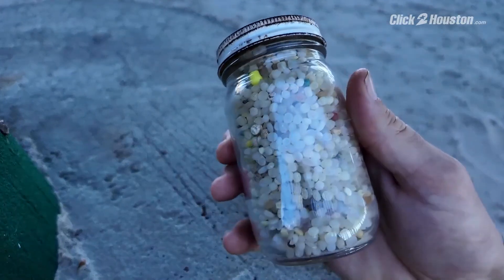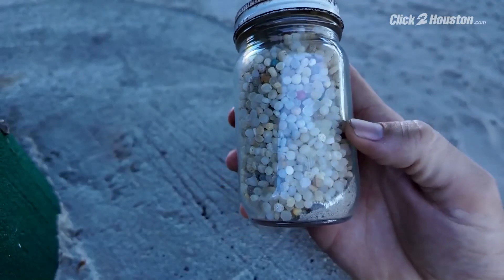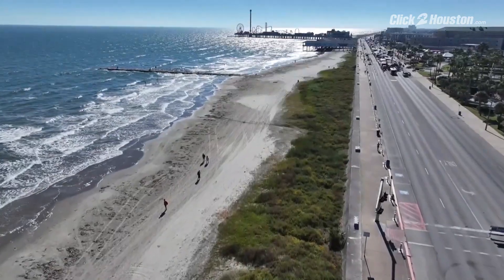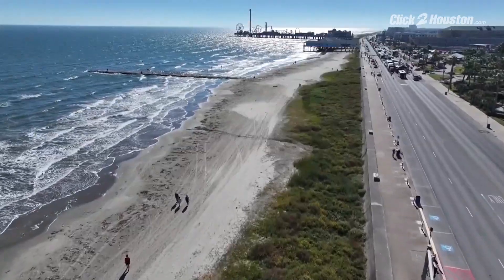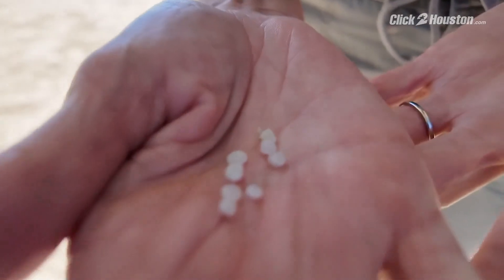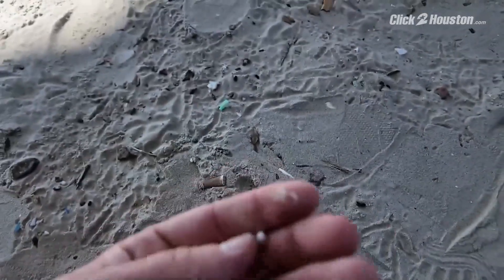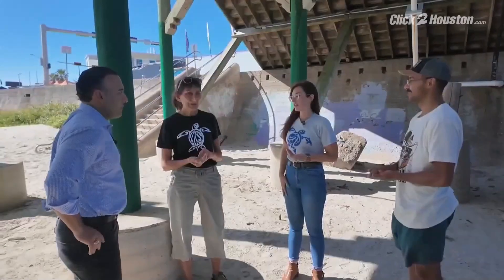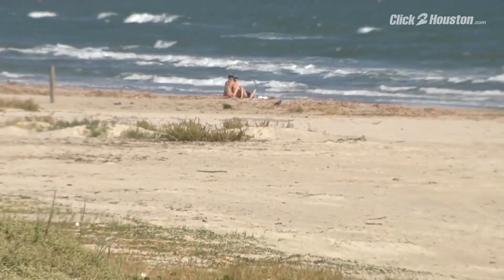A GROWING PROBLEM: Small piece of plastic becoming a big problem for Texas beaches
Nurdles, small plastic pellets, are a growing problem polluting beaches across Texas, including Galveston Island.